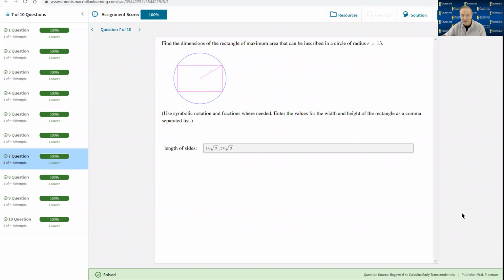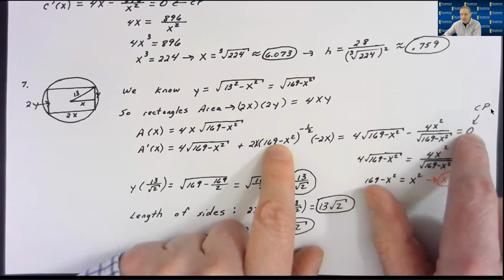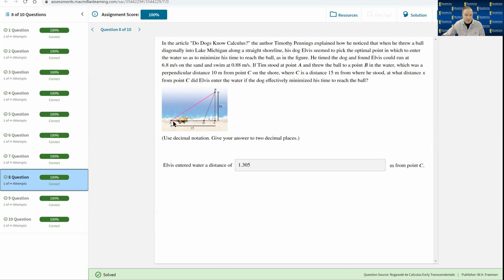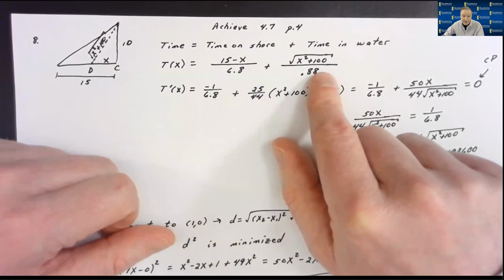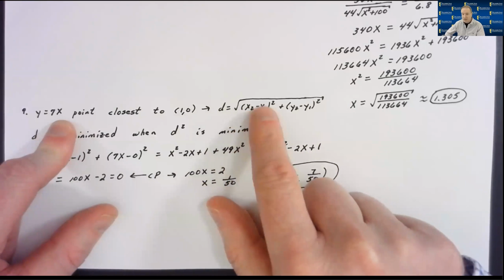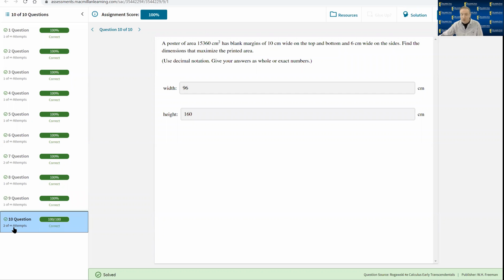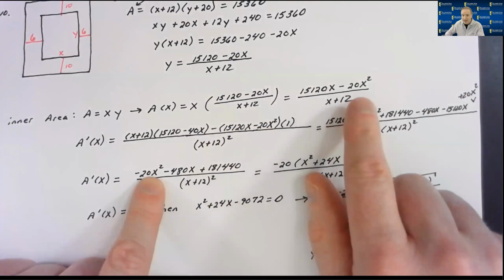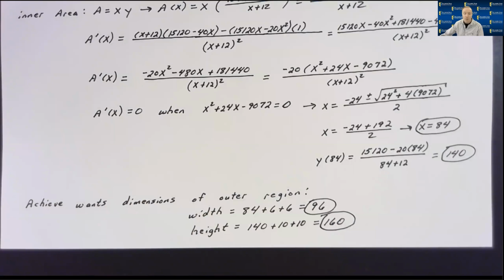Achieve 4.7 7-10